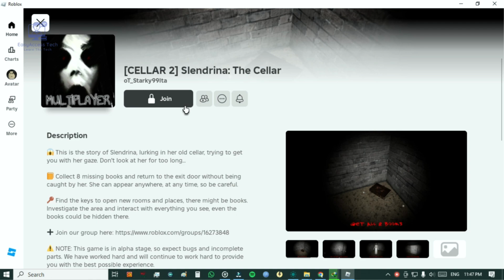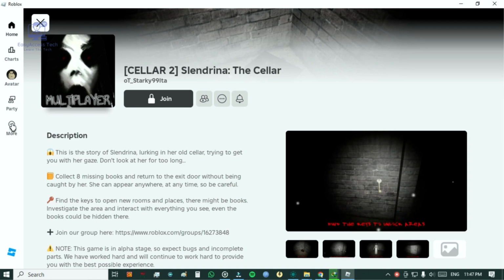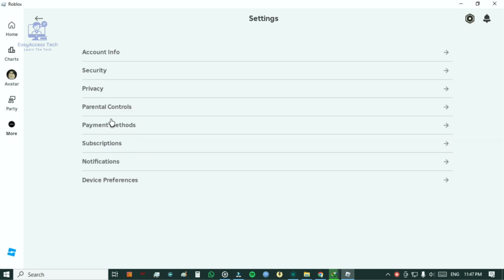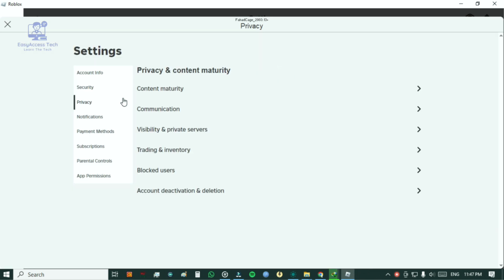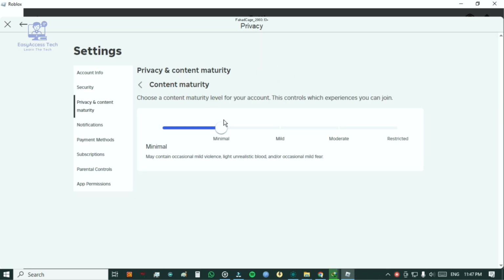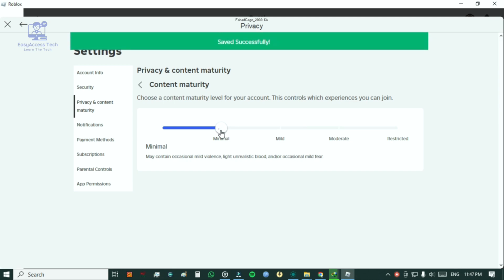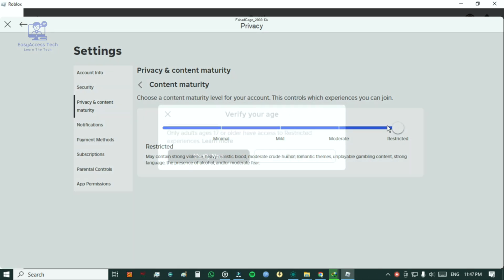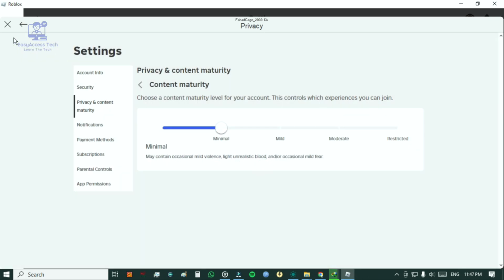Fix Roblox Mobile To Join This Experience, Update Your Content Maturity Setting [Easy Fix]